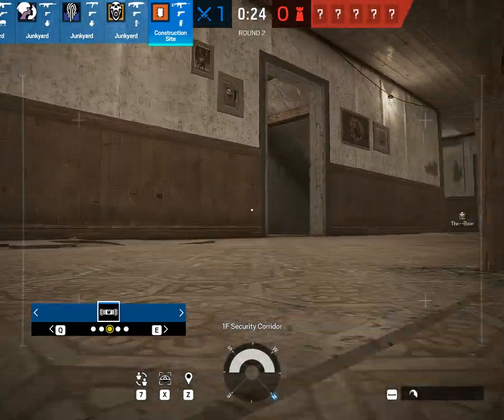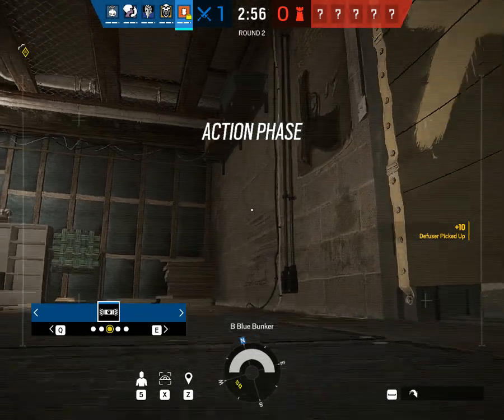Rainbow Six siege casual